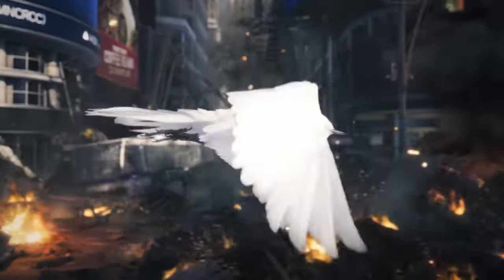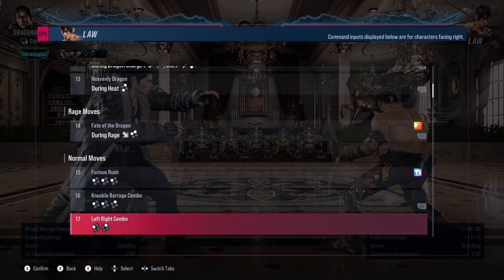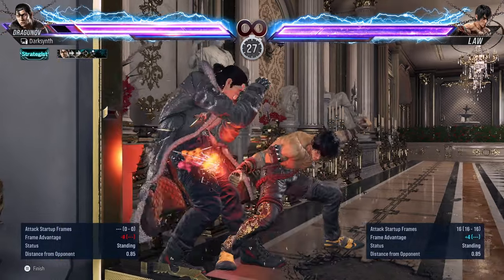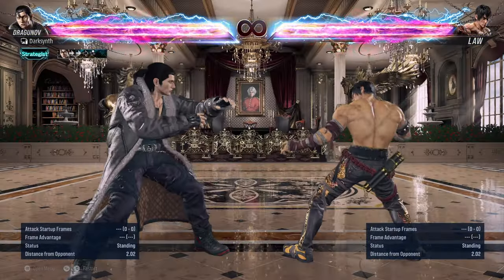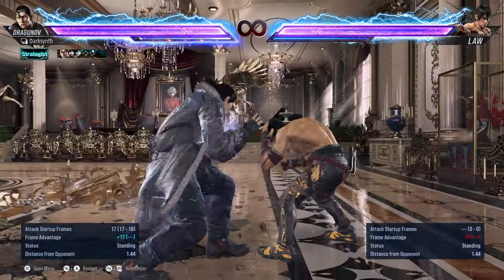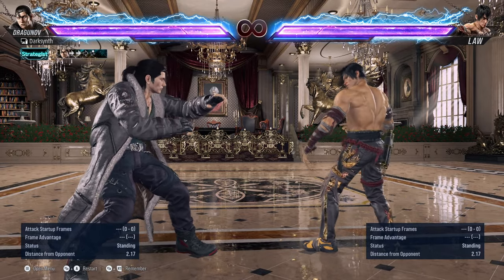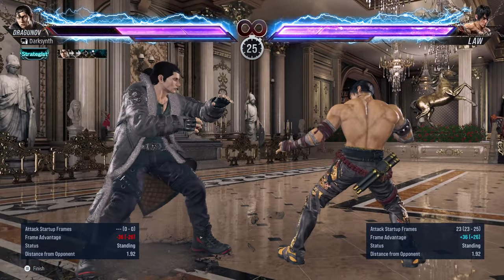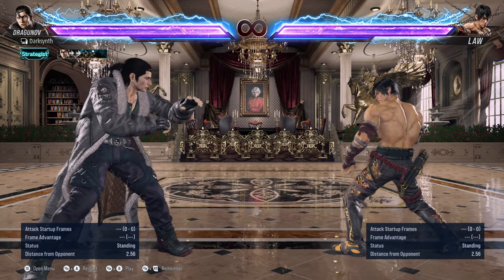Master Training Mode: Beginner to Advanced Guide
In this video I show you how to training effectively. From beginner things like just learning how to use the record function! To improving your mental stack against more than 1 thing.
If this video was at all helpful, consider leaving a like as it helps with the channel.

0:00 Intro
0:21 Record Function (Beginner)
4:23 True Combos
6:54 Combos
9:13 Labbing Frame Data and Punishment (Intermediate)
12:58 Improving Mental Stack (Advanced)
17:20 Outro